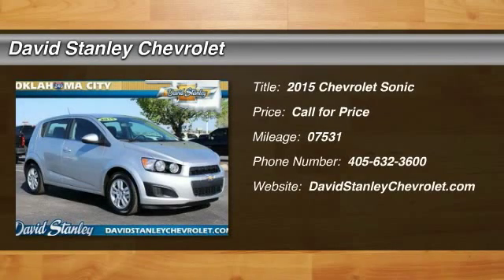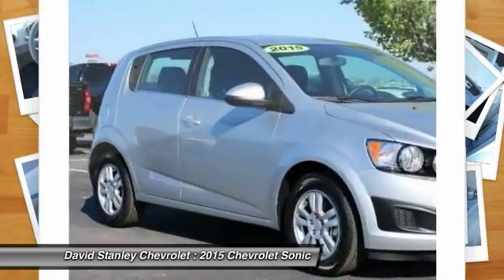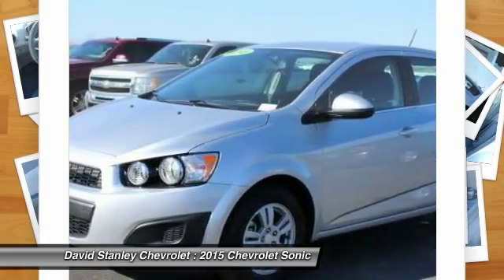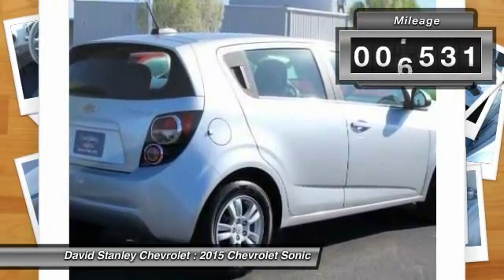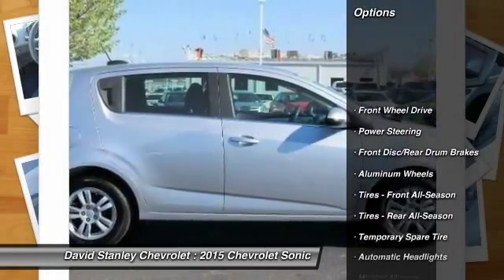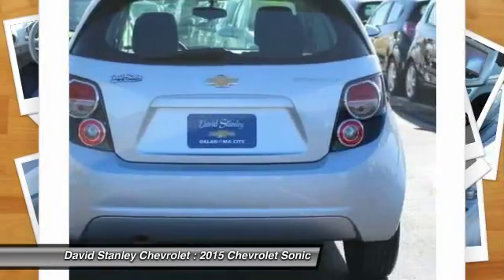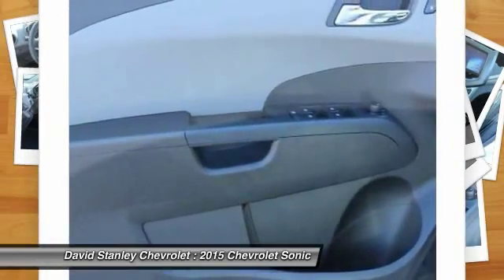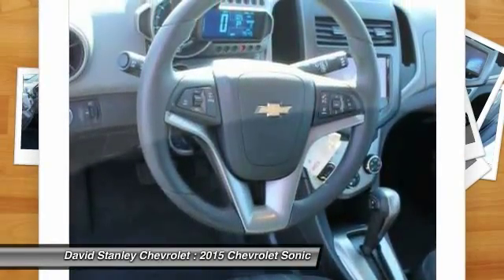2015 Chevrolet Sonic Oklahoma City OK CP24039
2015 Chevrolet Sonic LT Hatchback

**CERTIFIED PREOWNED ONE OWNER** Economic and gas-sipping, this 2015 Chevrolet Sonic LT is powered by a fuel efficient Gas I4 1.8L/ engine that keeps you smiling at the pump. Its Automatic transmission boasts 35 highway mpg and 25 city mpg!